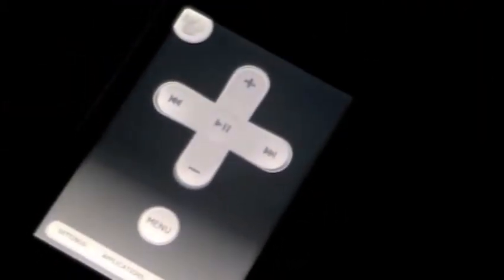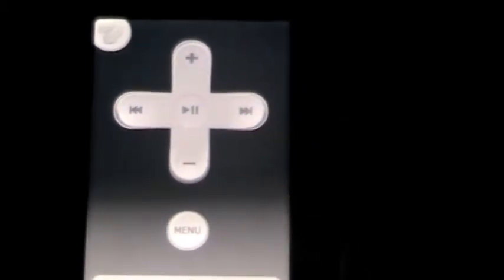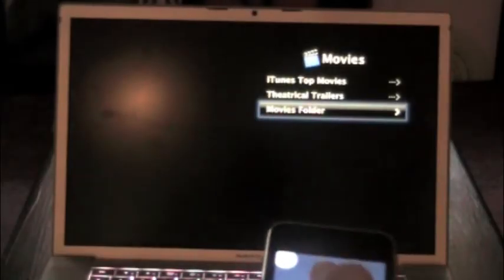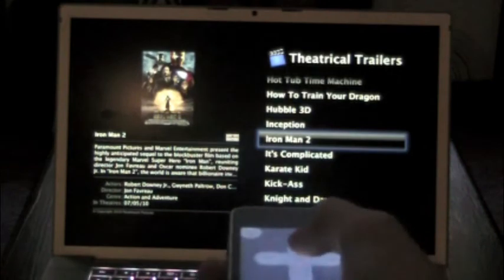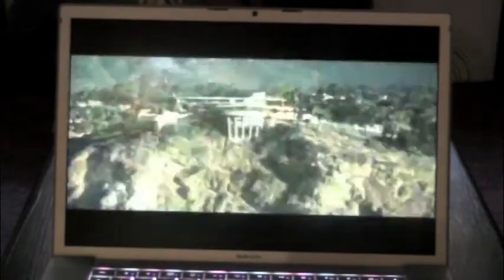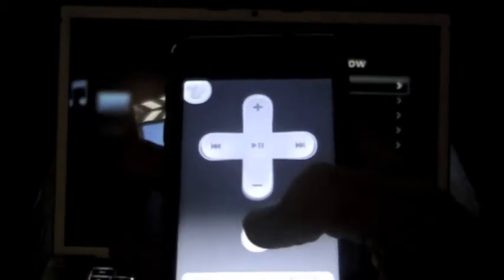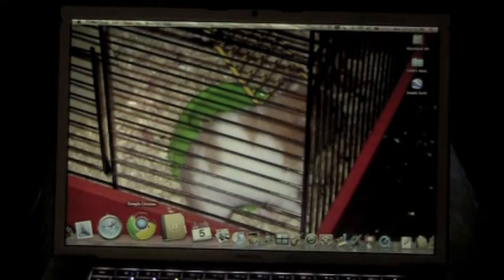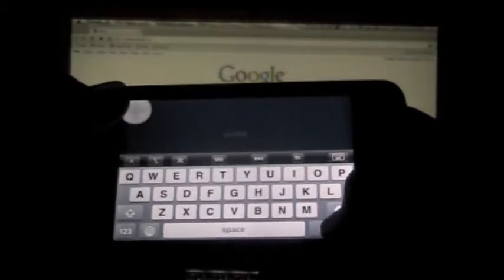App Review: Rowmote Pro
I review one iPhone/iPod Touch/iPad app. Todays app is Rowmote Pro. This app is basically a apple remote for your Mac and/or your Apple TV.